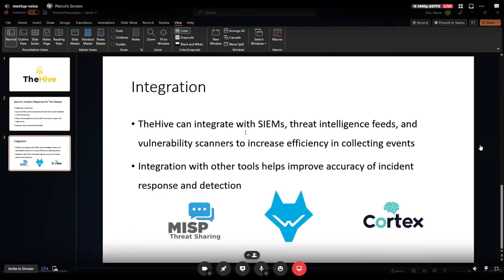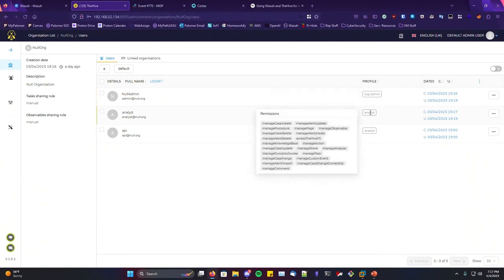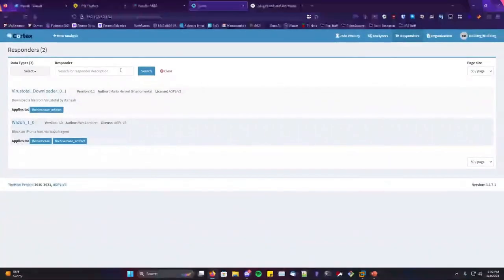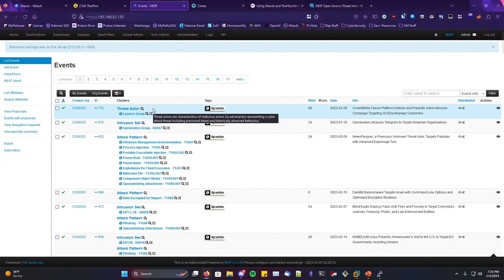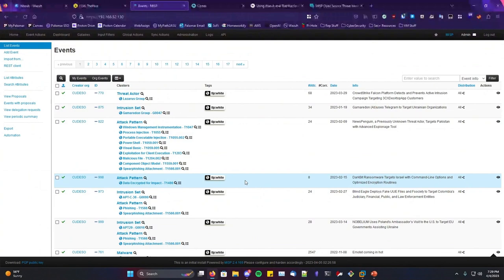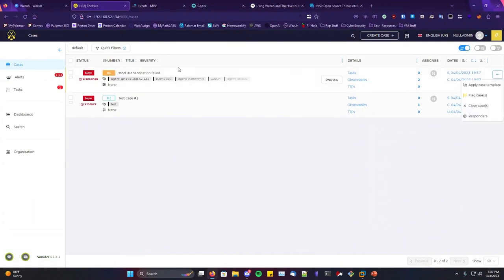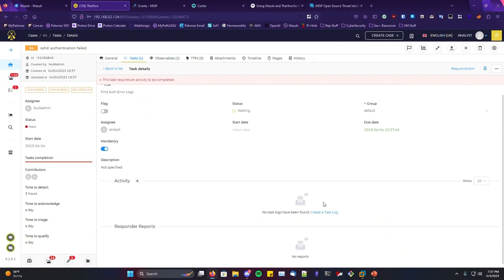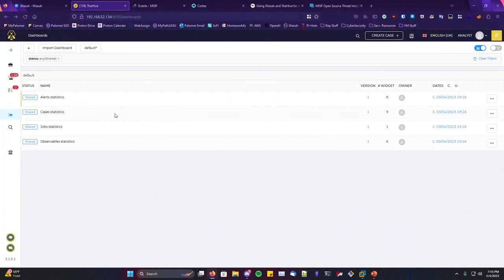How to: TheHive, a free and open source incident response platform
Null404 member Marco shows off free and open source incident response platform known as the "TheHive".

If you're not already a member of the Null404 Discord, join over